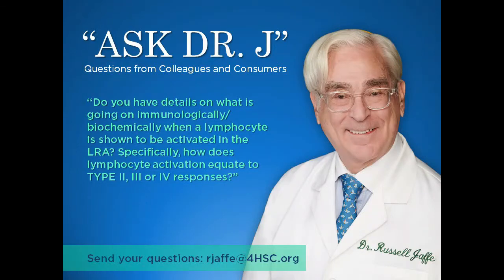How Lymphocyte Activation Equates to Type II, III and IV Response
On this edition of "Ask Dr. J", a practitioner writes in to ask Dr. Jaffe if he had details or research on what is going on immunologically/biochemically when a lymphocyte is shown to be activated in the LRA. Come hear what Dr. J. has to say!